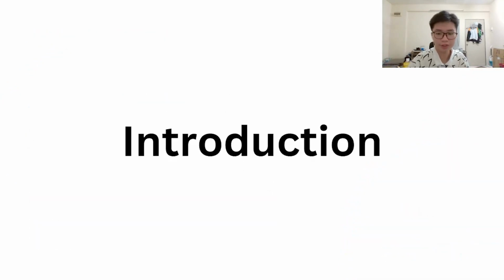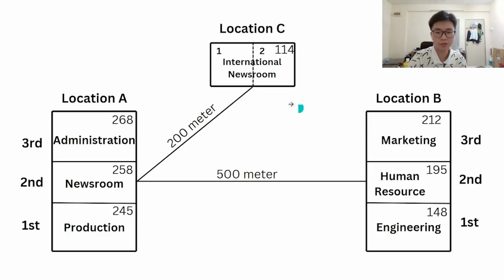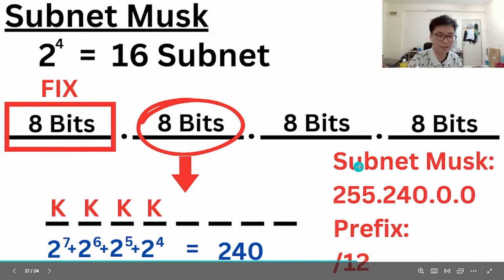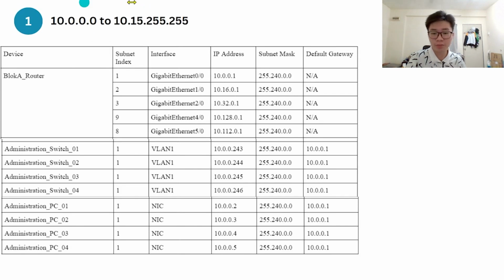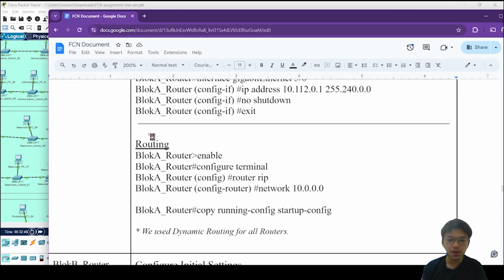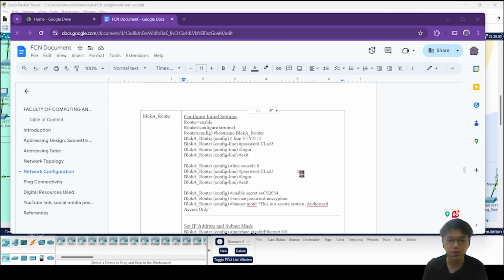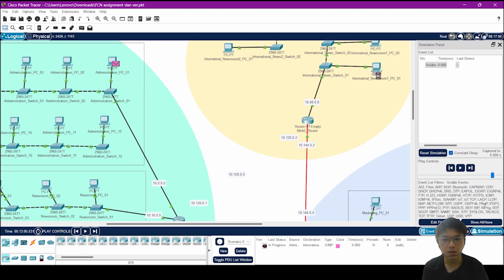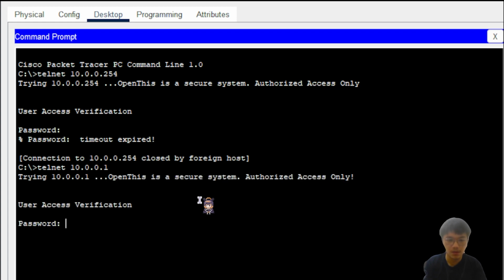AACS2034 Fundamentals of Computer Network Assignment - DCSY2S3 G5 Chong Zhi Ming & Shek Jun Yi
Tunku Abdul Rahman University of Management and Technology
AACS2034 Fundamentals of Computer Networks Presentation Video

Programme: Diploma in Computer Science(DCS) Year 2 Semester 3 Group 5

Student 1: Shek Jun Yi

Student 2: Chong Zhi Ming